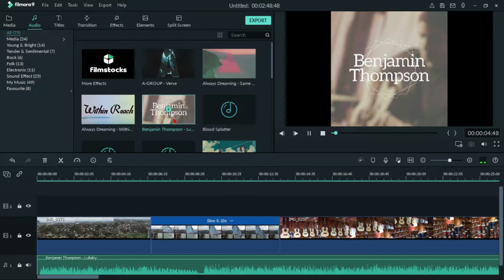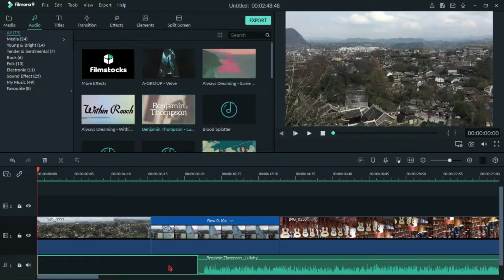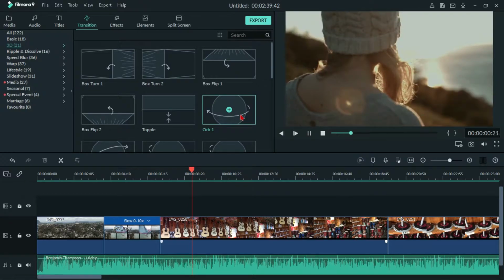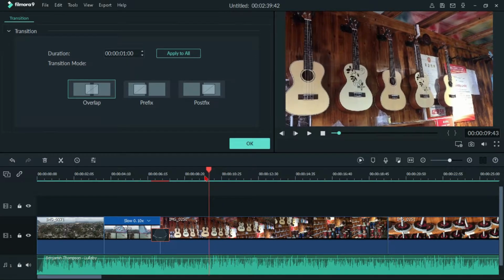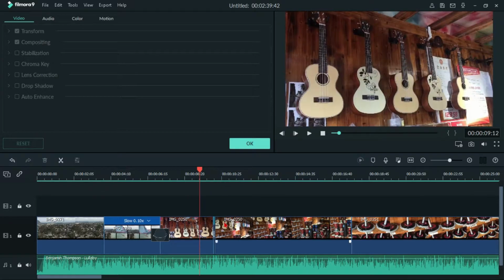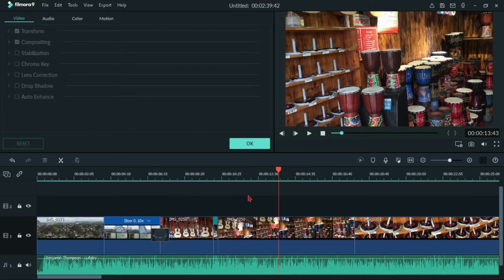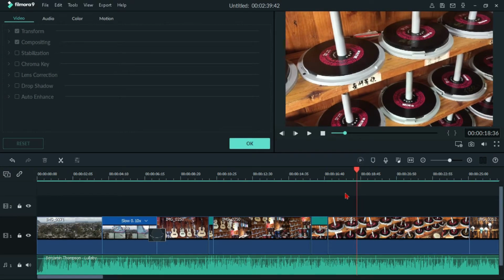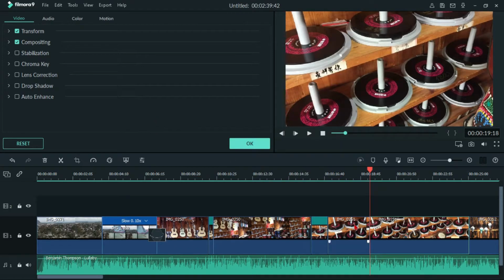Filmora Tutorial | Edit on Sound | relatively easy video edit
Filmora Tutorial, Edit on Sound. This filmora 9 tutorial I will show you how to edit on music. professional video editing can be hard, but with my editing tutorials, it could become some easy video edits. editing on music is a relatively easy video edits.

Time Stamps
0:00 intro
0:06 explaining which clips I use
0:36 how to edit on sound
8:15 the results
8:55 outro

Inspired by:
Matti Haapoja
How To EDIT To Music Like A PRO